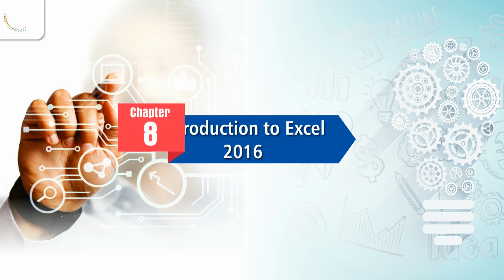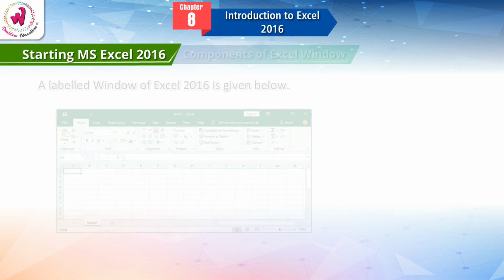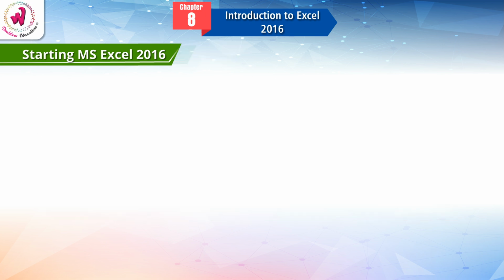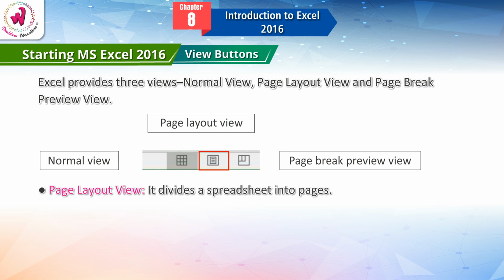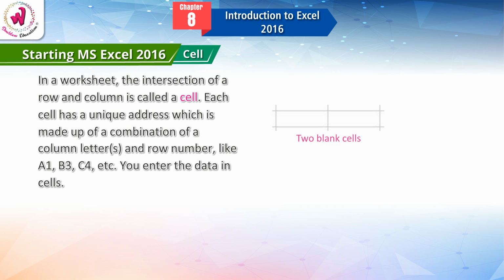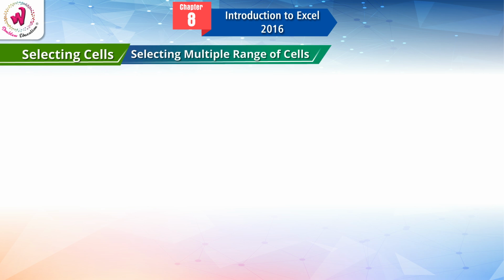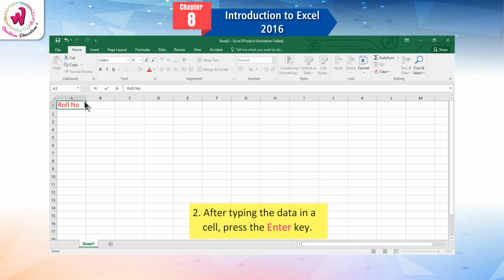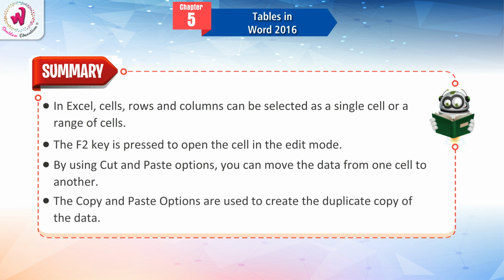Introduction to Excel 2016 | Wonder IT World (Win 10 & MS Office 2016) Class 5 | Ch 8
Class 5 — Chapter 8 — Introduction to Excel 2016

After completing the chapter, students will be able to:
• Start Excel
• Recognize the components of Excel
• Select cells, columns and rows
• Enter the data in cells
• Modify data in cells
• Delete the data in cells
• Copy data of cells
• Move data of cells
• Save a workbook
• Open an existing workbook